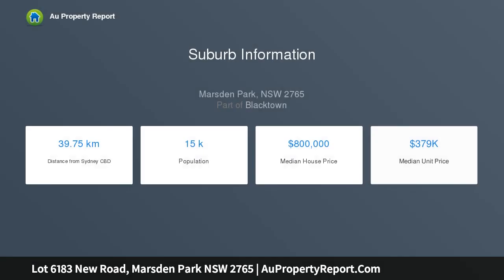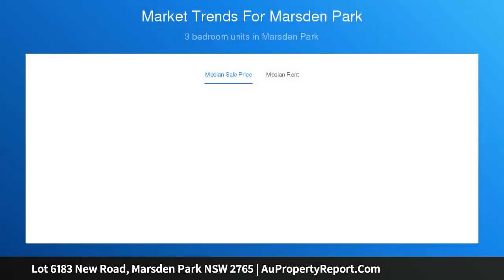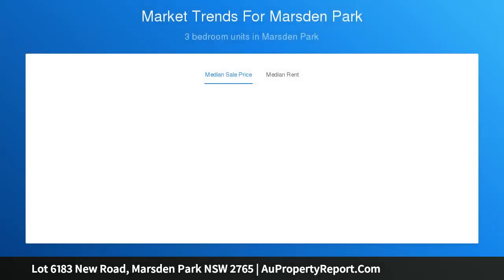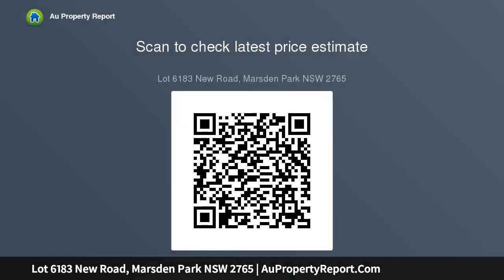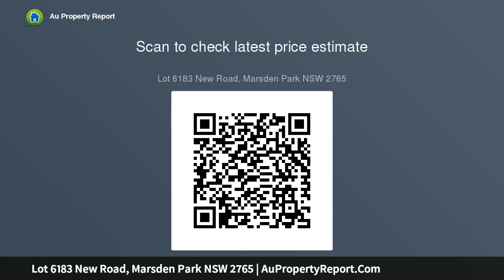Lot 6183 New Road, Marsden Park NSW 2765 | AuPropertyReport.Com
Lot 6183 New Road, Marsden Park NSW 2765
Property Type: house
Bedrooms: 3
Bathrooms: 3
Car Space: 1
BRAND NEW HOME AND LAND PACKAGE